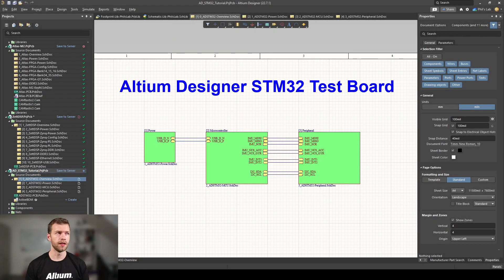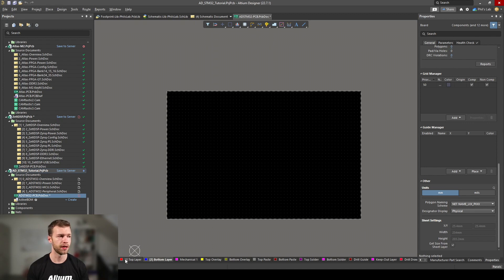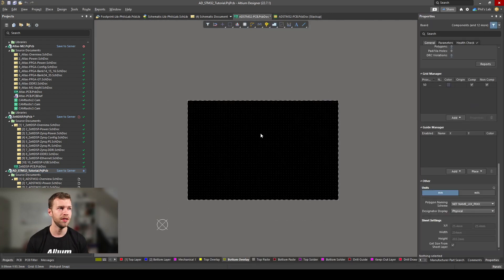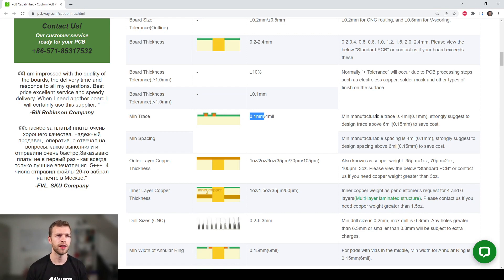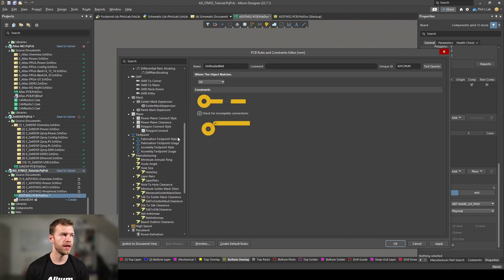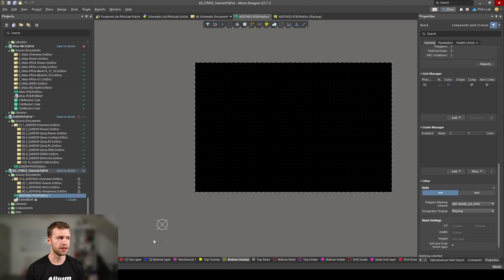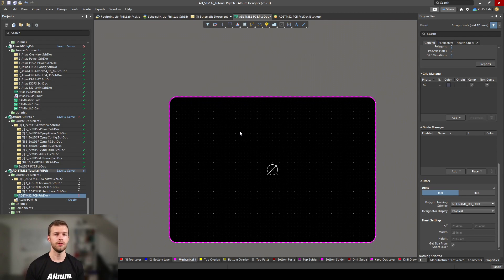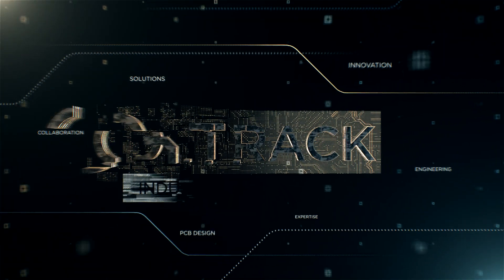Microcontroller-Based Hardware Design With Altium Designer - #6 PCB Set-Up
The sixth video in this series goes through the set-up steps required for a blank PCB, including setting design rules, board outline and origin, as well as finally importing our footprints via the schematic. Created by Philip Salmony, Tech Consultant for Altium and the mind behind Phil's Lab.

In this beginner, step-by-step series, we'll go through the entire design process for a simple microcontroller-based hardware design using Altium Designer. From part selection, to component sizing, schematic capture, PCB layout and routing, and final manufacturing file generation.

00:00 Introduction
00:48 PCB Set-Up (Layers, Design Rules)
12:17 Board Outline and Origin
15:47 Component Import
17:15 Outro